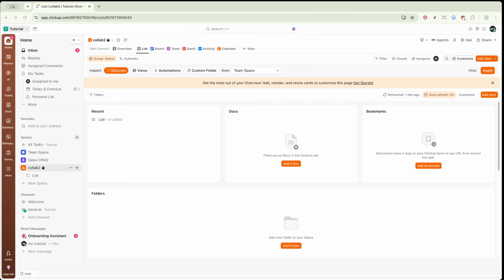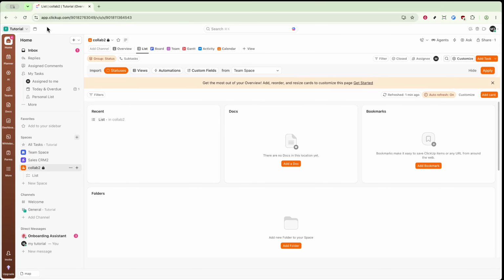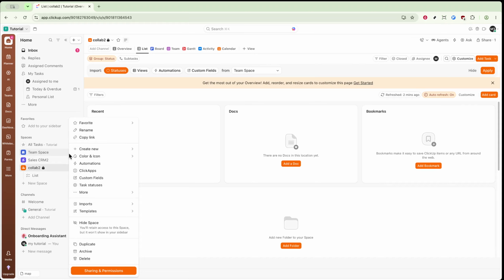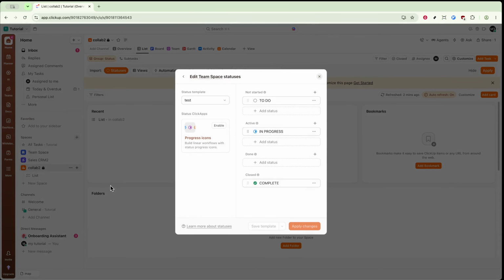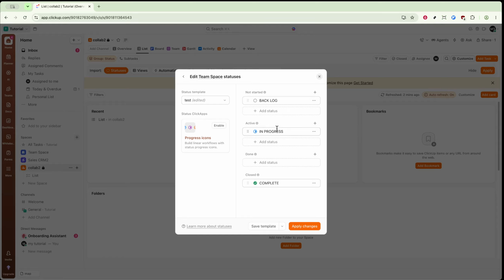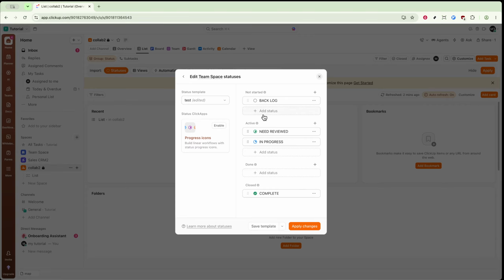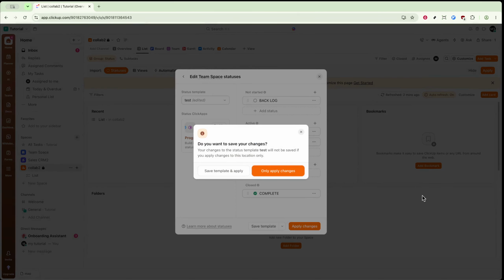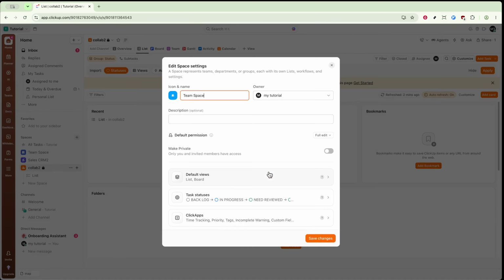How to Edit Statuses in ClickUp (Step-By-Step) [2026 guide]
00:00 Introduction
00:30 Accessing ClickUp
00:58 Navigating to Task Statuses
01:20 Editing Existing Statuses
01:43 Reordering and Adding Statuses
02:15 Designating Final Statuses
02:25 Reviewing Automations
02:38 Saving and Applying Changes
02:47 Consistency Across Spaces
02:55 Conclusion and Next Steps